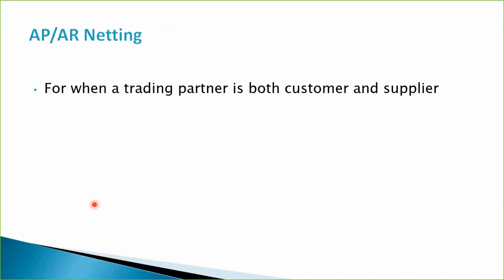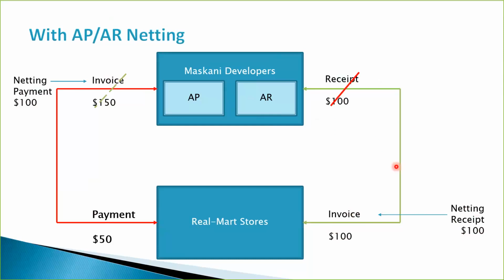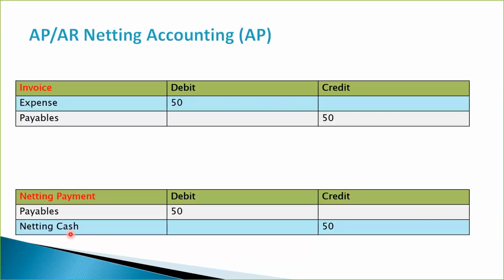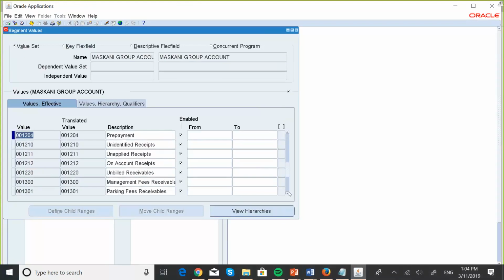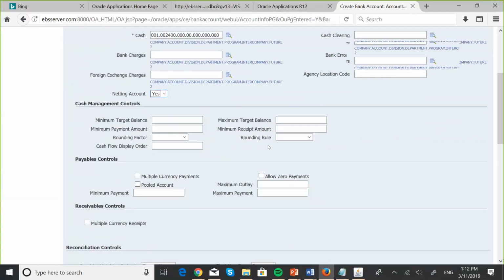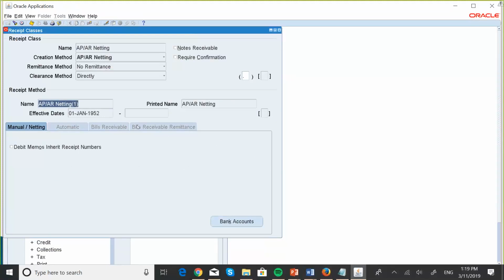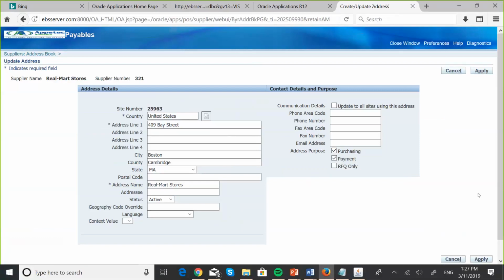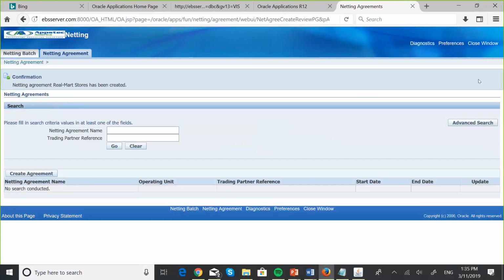AR Lesson 19